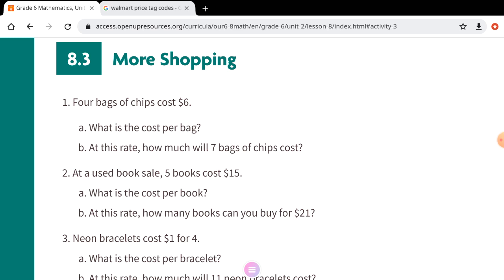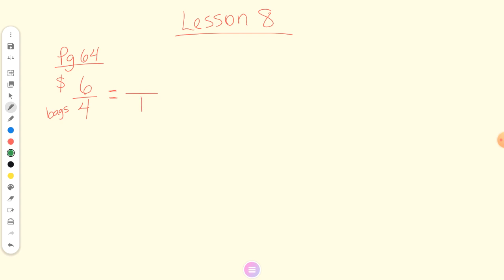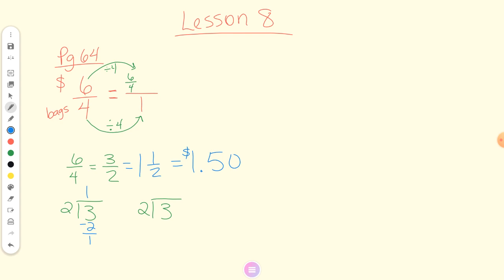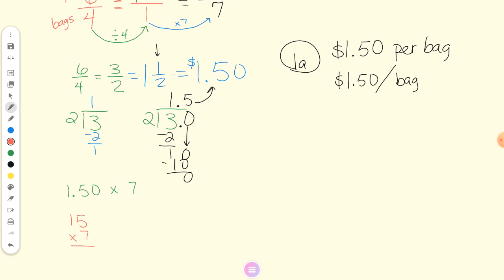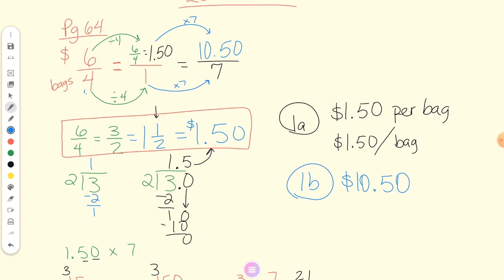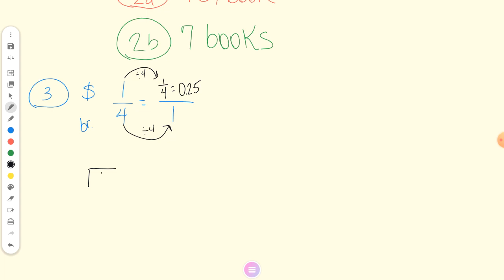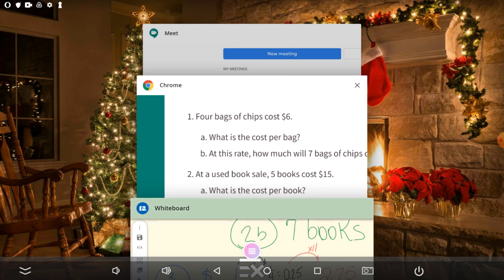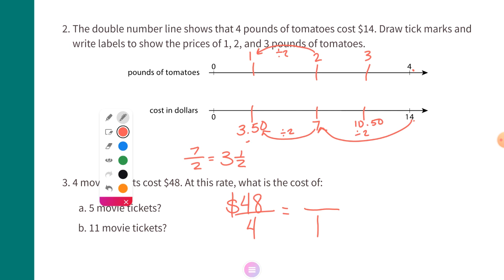6 math Frib12/2